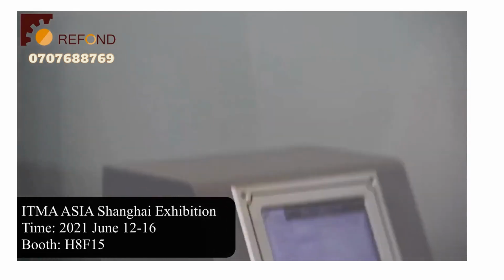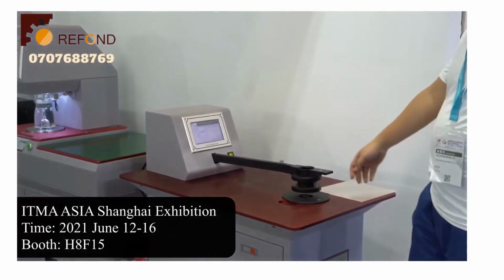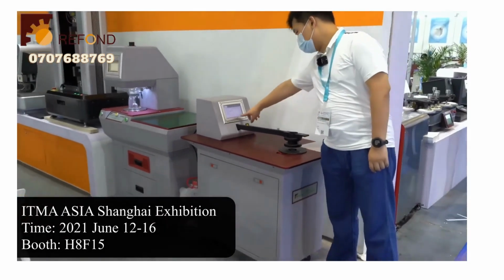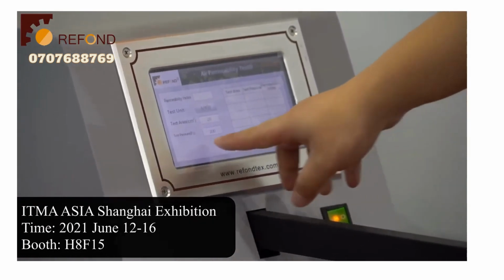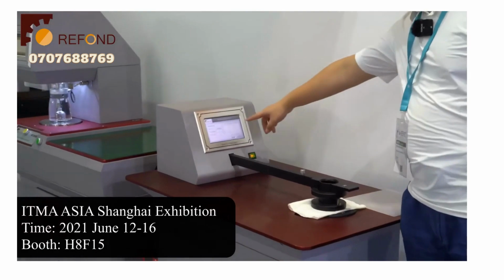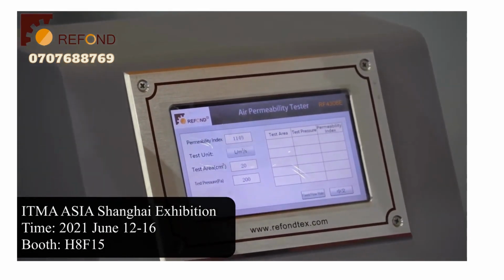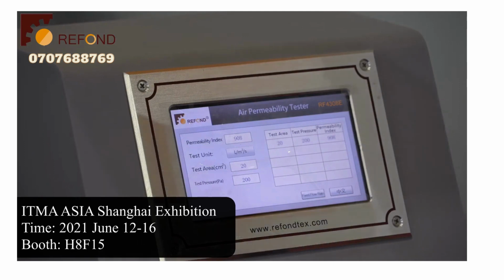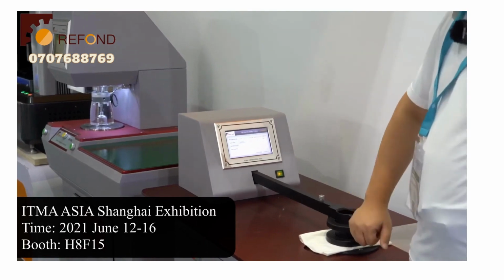Máy kiểm tra độ thoáng khí RF4308E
🌻Máy kiểm tra độ thoáng khí RF4308E được sử dụng để kiểm tra độ thấm khí của hàng dệt hoặc vật liệu khác.
🌻Thiết bị đáp ứng theo tiêu chuẩn ASTM D737, BS EN ISO 9237, EDANA 140.2, JIS L1096-A, GB/T5453.
🌾Công Ty TNHH TM DV Viên Viên chuyên nhập khẩu và phân phối thiết bị theo đúng tiêu chuẩn mà khách hàng yêu cầu nên Quý Khách Hàng có nhu cầu thì liên hệ giúp mình nhé. 🌾